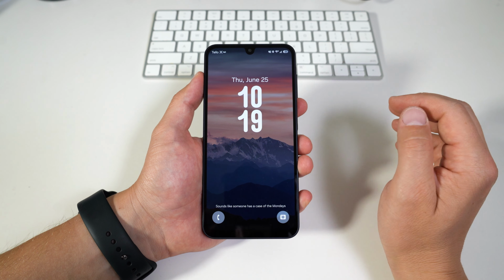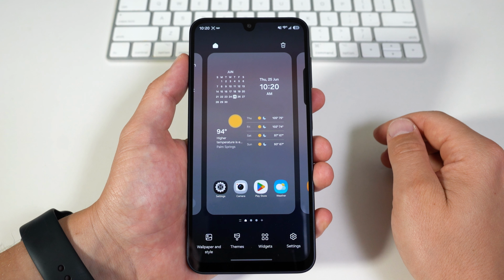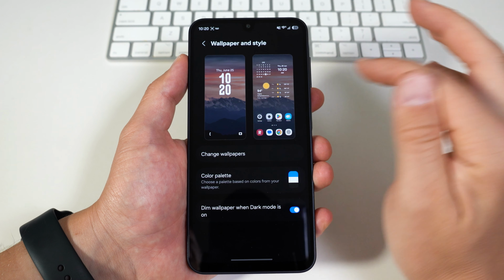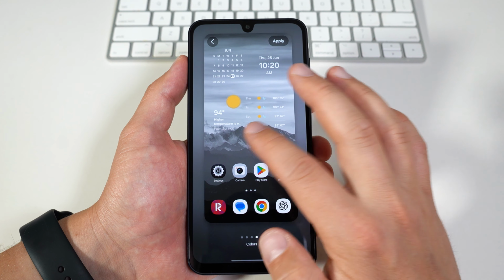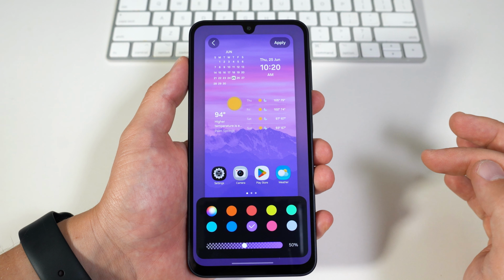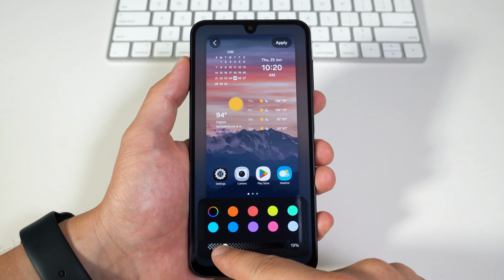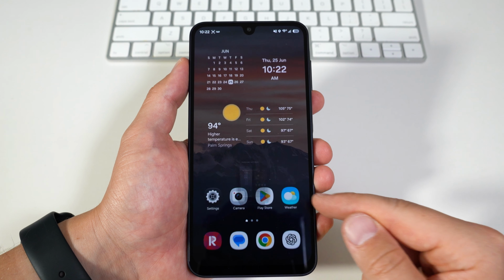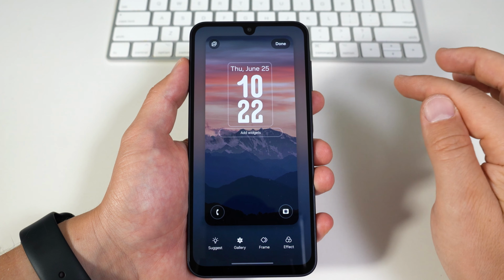How to Make Wallpaper Darker on Samsung Galaxy (Lock Screen & Home Screen)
Sometimes your wallpaper looks too bright and makes icons or widgets hard to read. On Samsung Galaxy phones, you can easily darken your wallpaper using built-in effects—no extra apps needed.

In this tutorial, I’ll show you how to adjust the wallpaper brightness separately for your home screen and lock screen using Samsung’s wallpaper settings.

In this video:

* Open wallpaper settings on Samsung Galaxy
* Edit home screen and lock screen wallpapers
* Access the “Effects” menu
* Apply dark color filter to wallpaper
* Adjust opacity to control darkness
* Improve readability of widgets and icons
* Save and apply changes

My Favorite Tech Products: